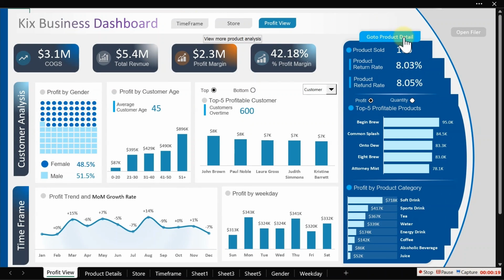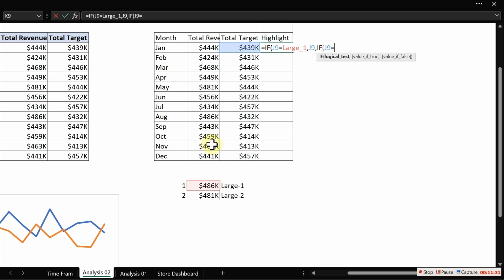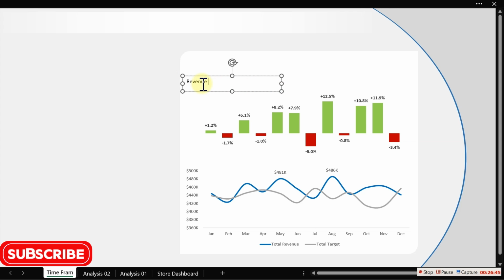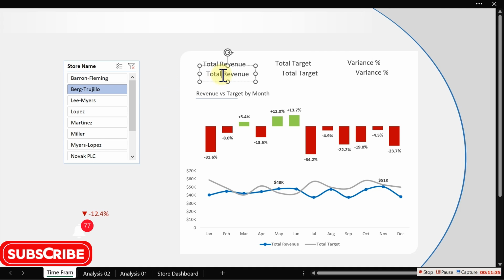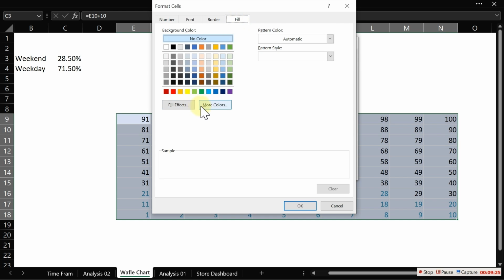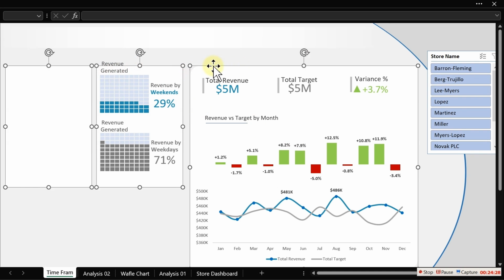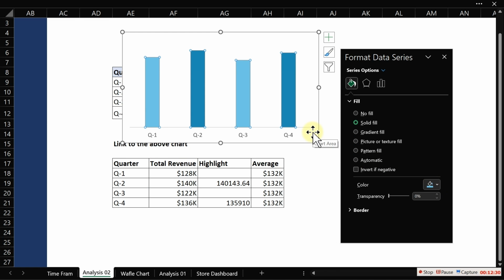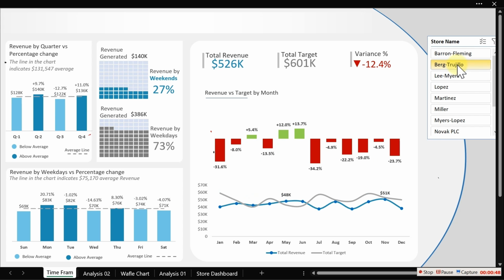Interactive Insights: Excel Dashboard Techniques. How to create Excel Dashboard.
#2 Unlock the full potential of Excel with our latest tutorial on 'Interactive Insights: Excel Dashboard Techniques for Real-Time Data'.

In this in-depth video, we’ll guide you through the process of transforming raw data into dynamic, real-time dashboards that provide actionable insights at a glance.Dive into advanced Excel features that allow you to create a dashboard that not only tracks key performance indicators (KPIs) but also engages with vivid visualizations tailored to your business needs.

We start by dissecting customer analysis to show you how to display profits by gender and age, offering you the tools to segment your audience and refine your marketing strategies effectively.Then, we take a deep dive into profitability trends. Learn how to utilize Excel's powerful charting and trend analysis features to uncover hidden patterns in your data, revealing insights into sales effectiveness and seasonality that can drive your business decisions.

Our session doesn't stop at static numbers; we introduce interactive elements that make your dashboards responsive and insightful. Understand the nuances of tracking profitability by weekdays and the significance of this data in operational planning and optimization.Additionally, we cover product analysis in a way that highlights not only the top-performing items but also sheds light on return and refund rates—crucial for inventory management and financial forecasting.Join us as we explore techniques to compare store performances and dissect month-by-month sales data for a comprehensive understanding of your financial standing. Plus, get expert tips on presenting this data in a way that’s both understandable and engaging to stakeholders.

By the end of this tutorial, you’ll have a blueprint for building interactive dashboards that bring your Excel data to life, enabling you to make informed decisions swiftly and confidently. So, whether you’re a data analyst, business owner, or Excel enthusiast, get ready to elevate your data game with 'Interactive Insights: Excel Dashboard Techniques for Real-Time Data'!"